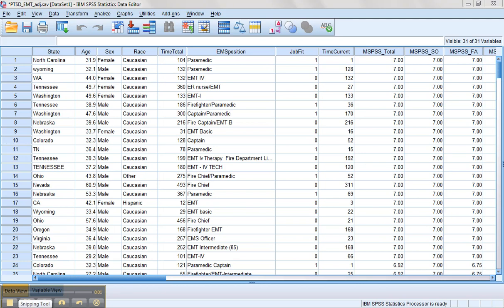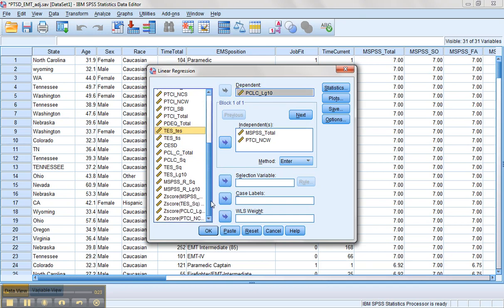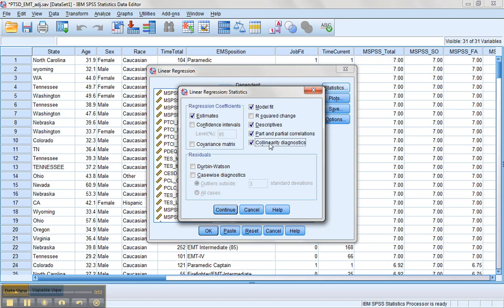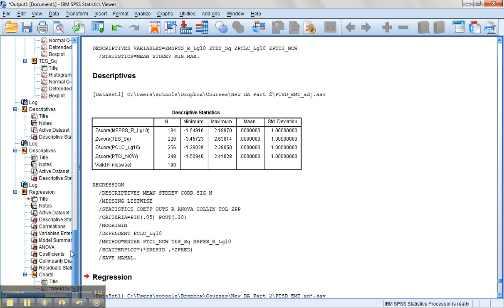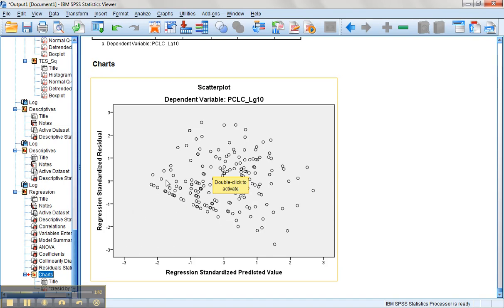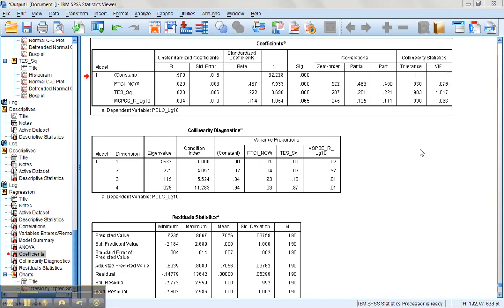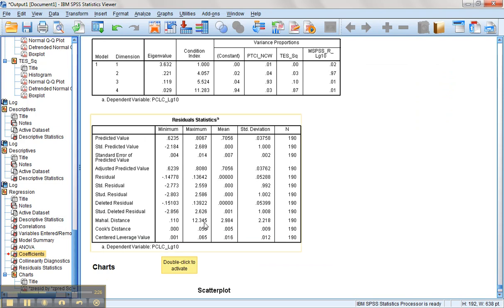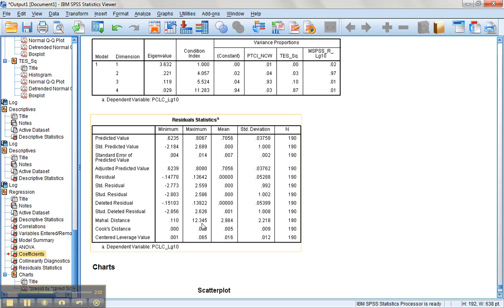PTSD_EMT_data_assessment_4